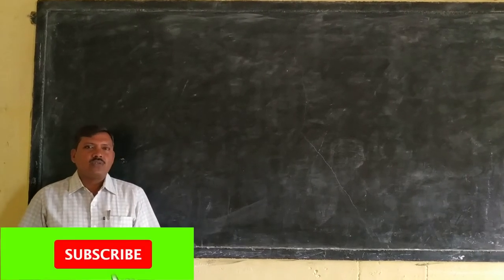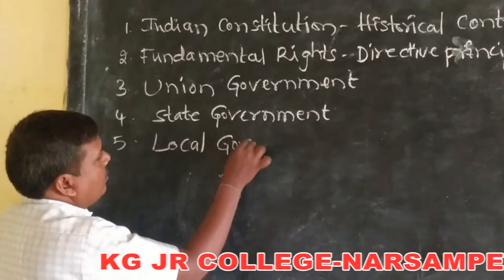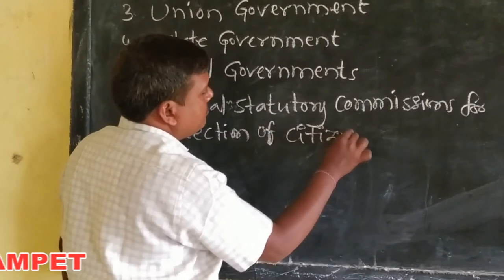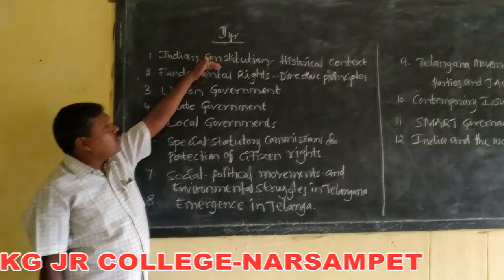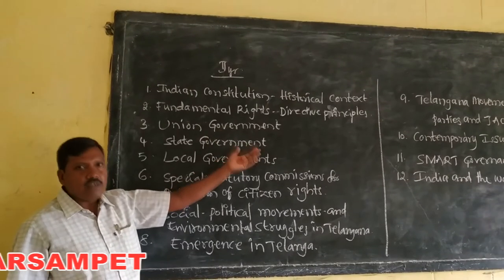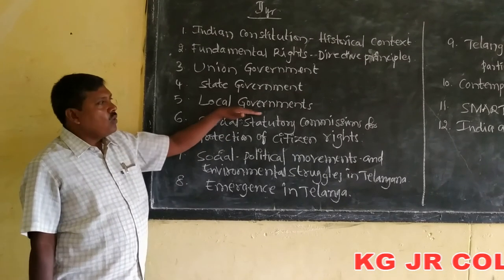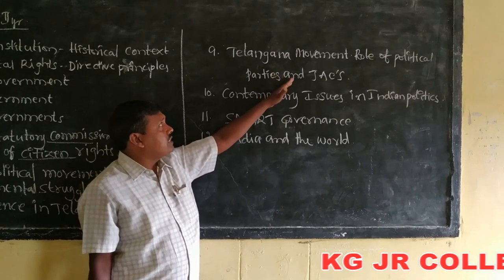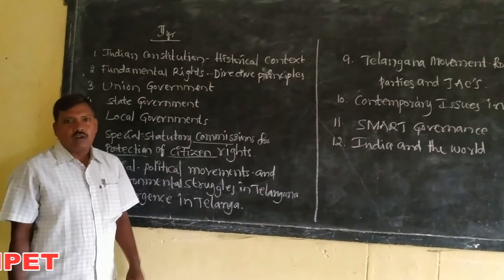Introduction Civics-II Class-1 (Kakatiya Online Classes-Narsampet)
Civics-II Class-1 Introduction By P. Markandeya Sir
Narsampet